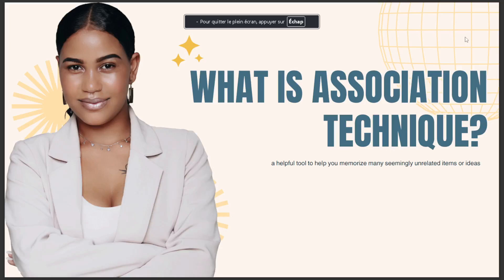WHAT IS ASSOCIATION TECHNIQUE